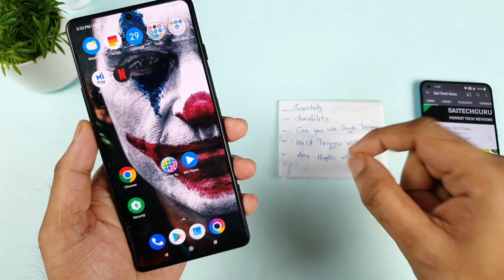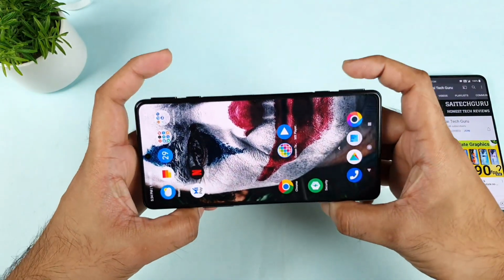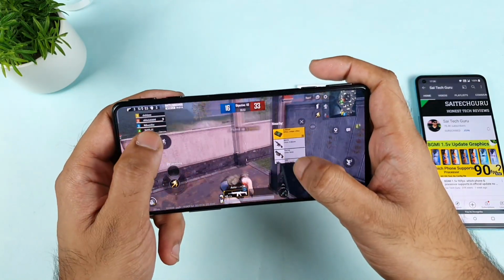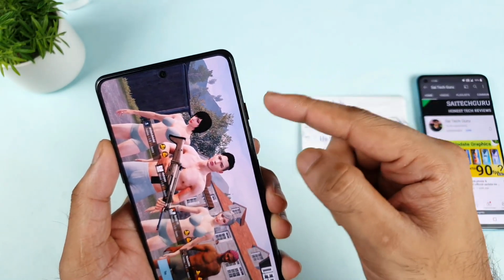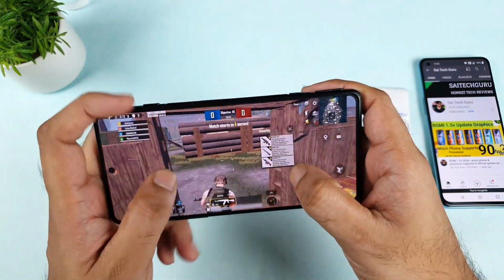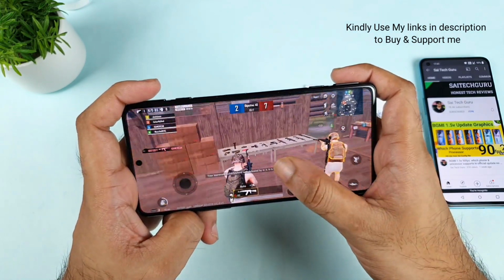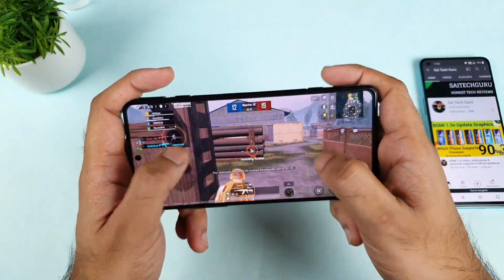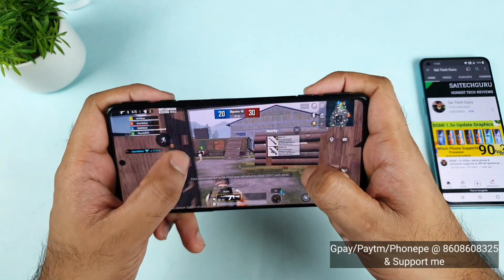Poco F3 GT Gaming Triggers Top 5 FAQ All Gamers Must watch before you Buy 🔥🔥🔥